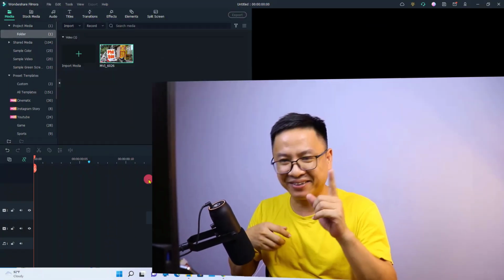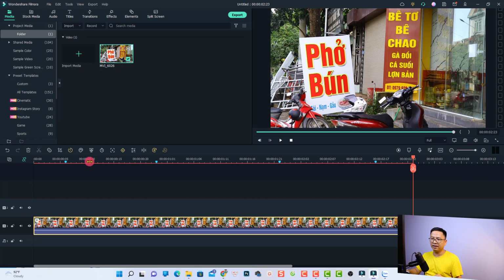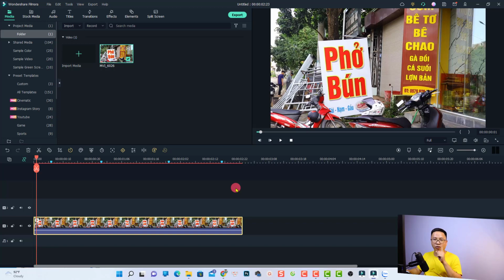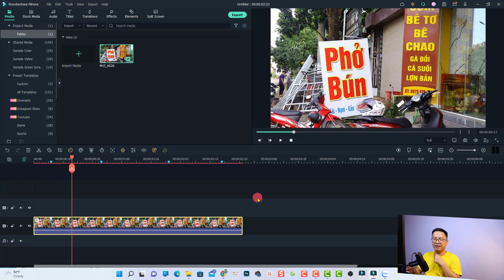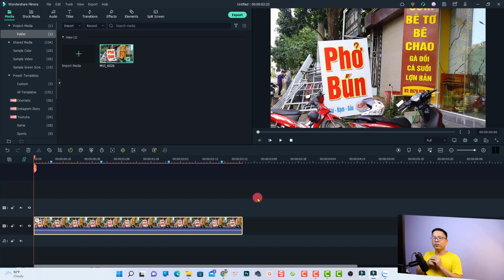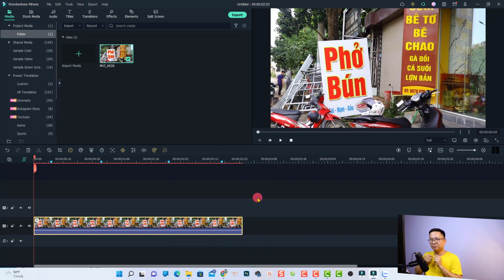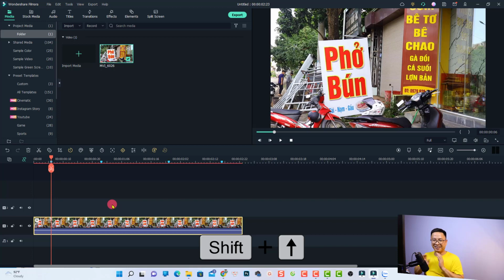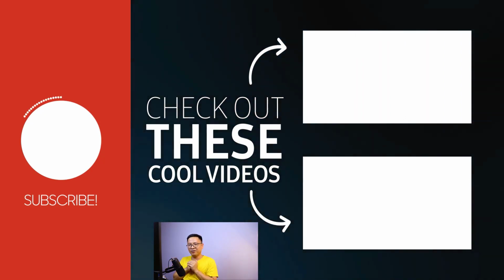Filmora 11 Editing Tricks - Moving Your Playhead frame by frame Shortcuts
This tutorial shows you how to move your playhead with keyboard shortcuts in Filmora 11.